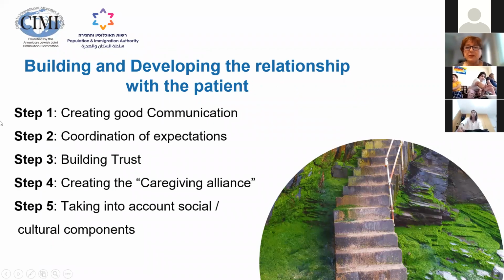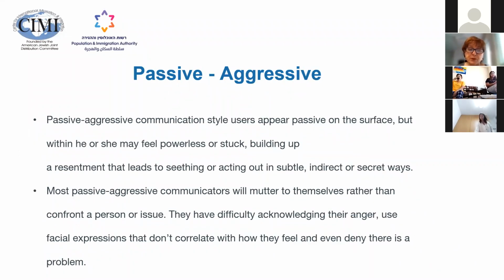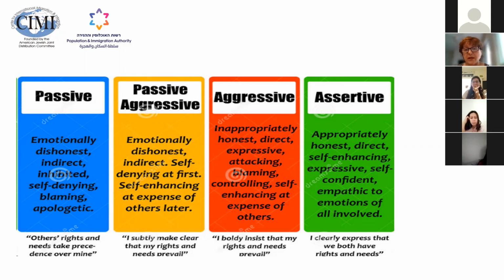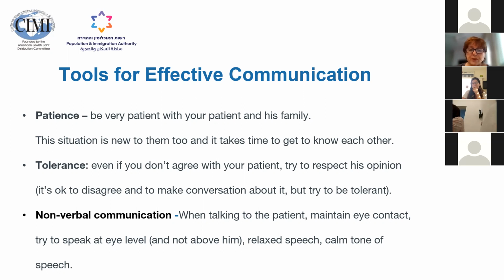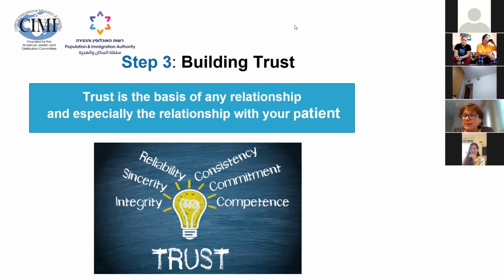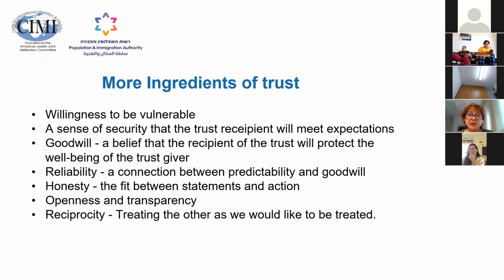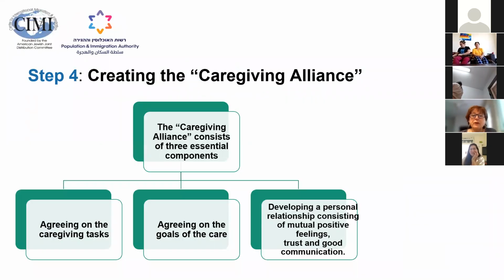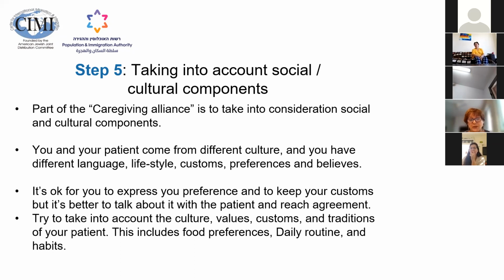Building relationship. Caregiver & Caretaker relationship. Flight 24-25.11.21